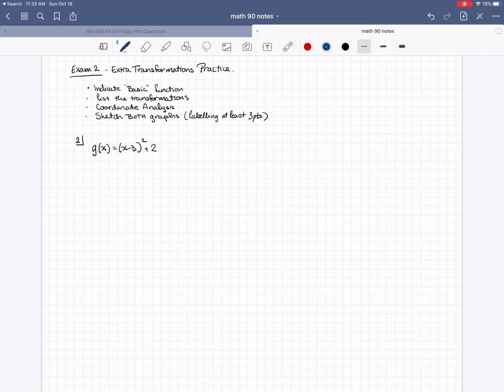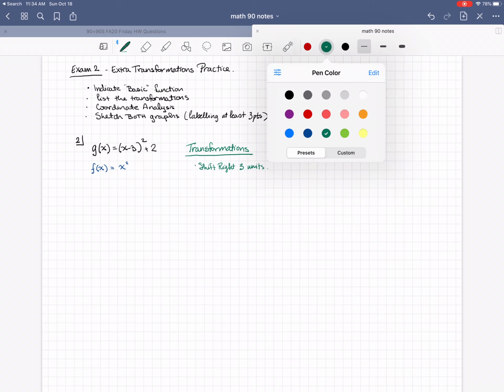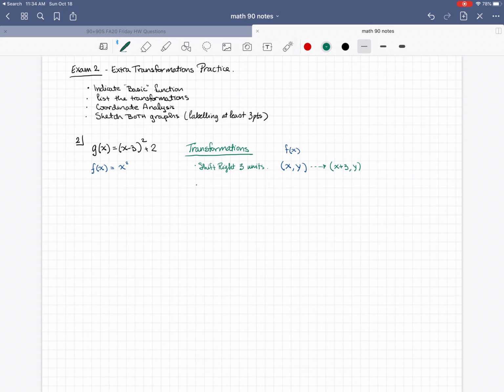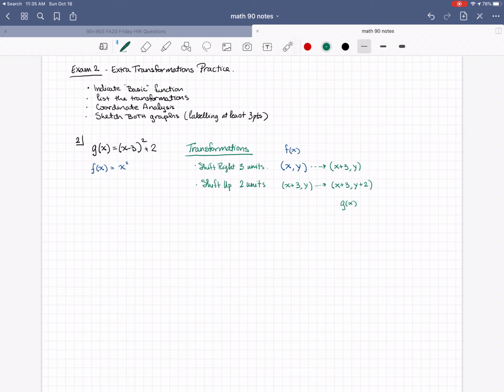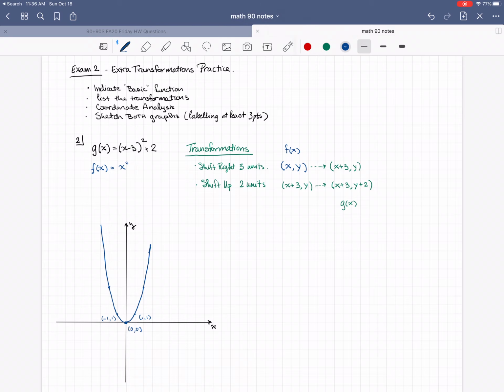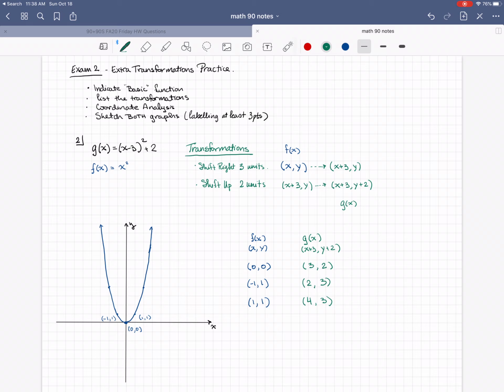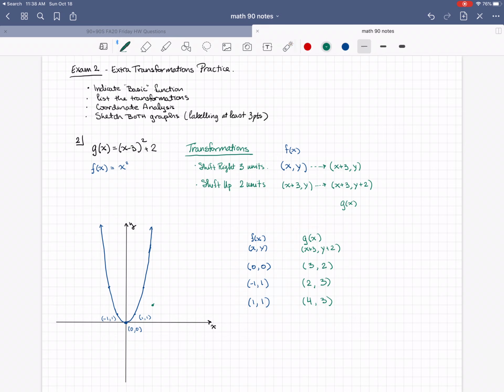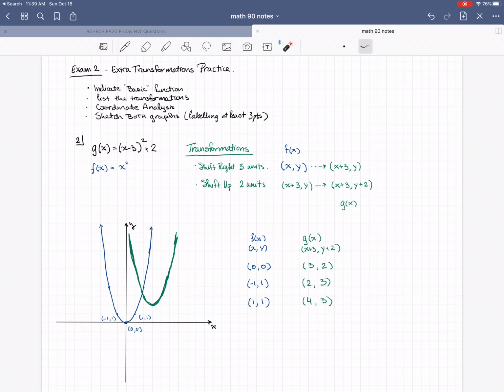Extra Transformations Practice Prob 2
2nd of 8 transformations practice problems.